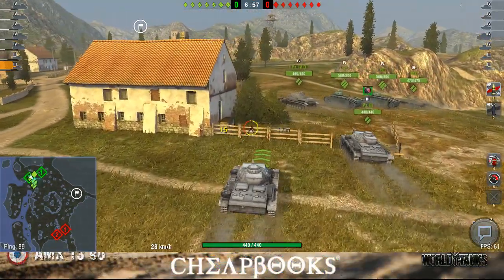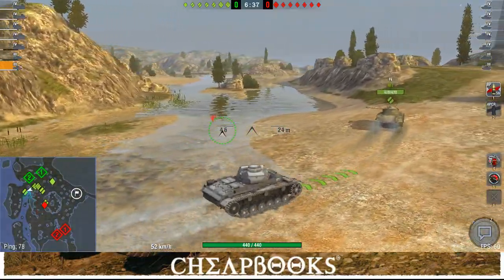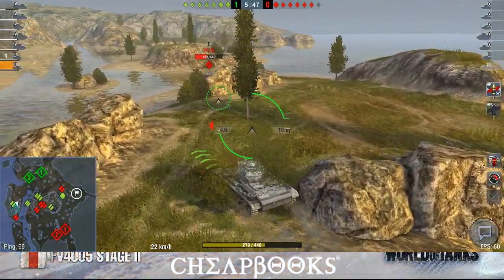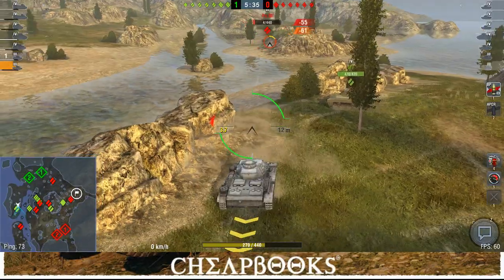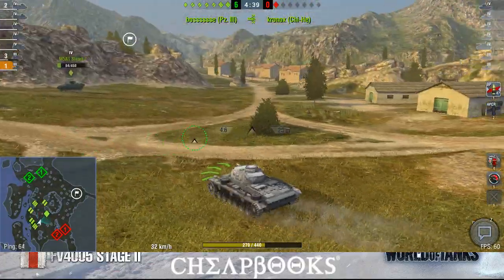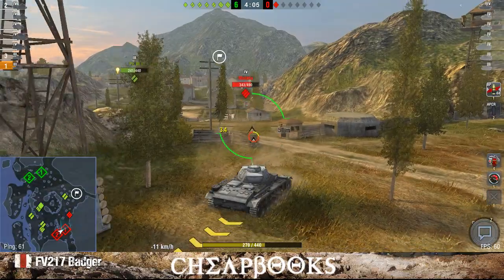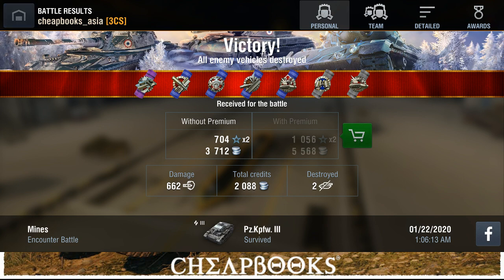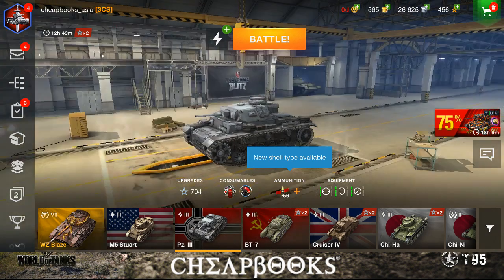WOT Blitz - Pz III